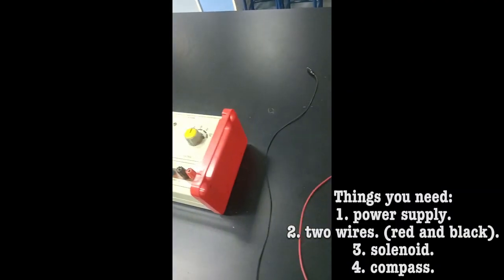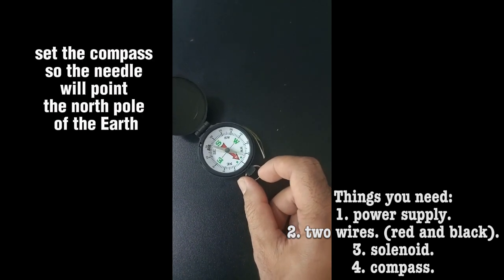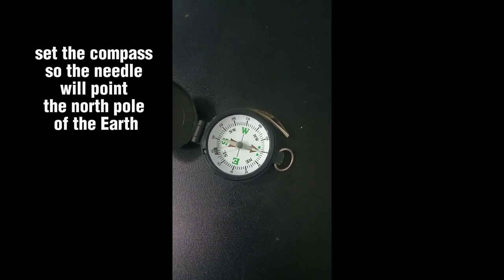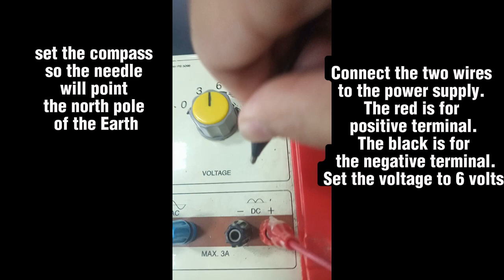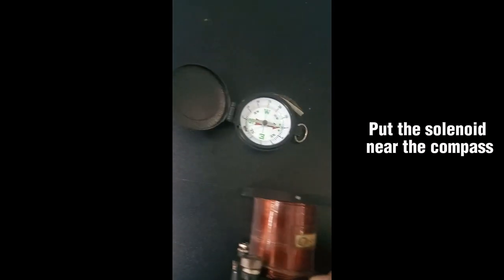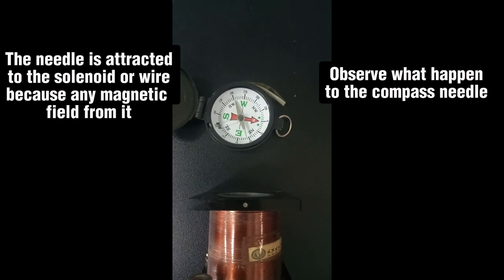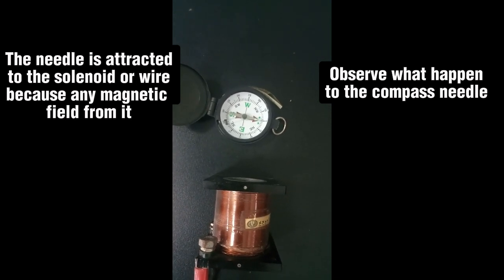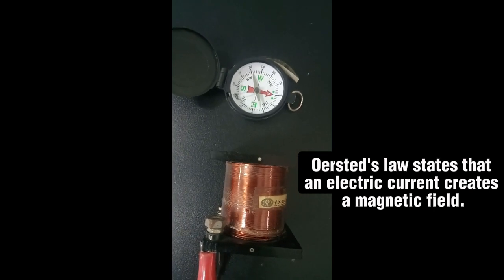Oersted Law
Students understand and and can demonstrate the Oersted Law.